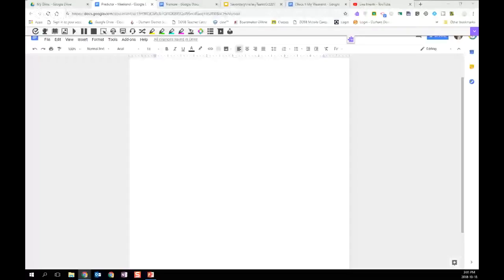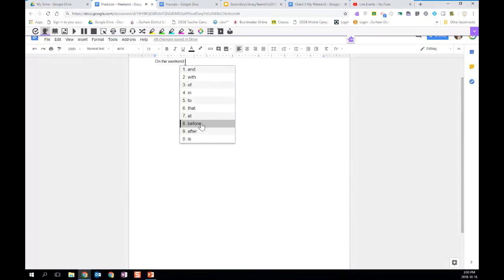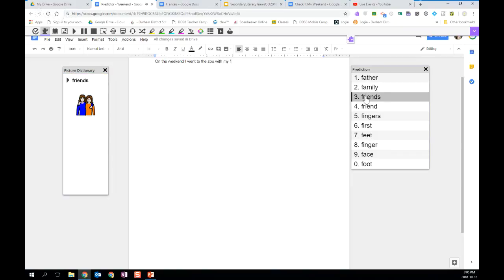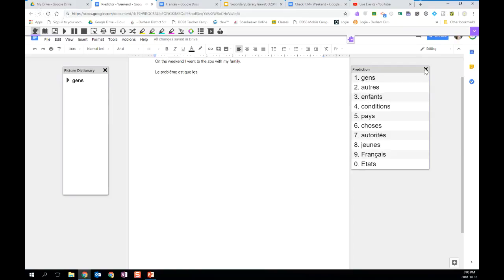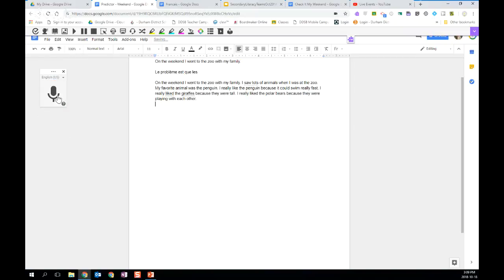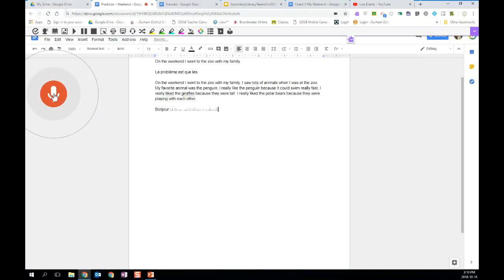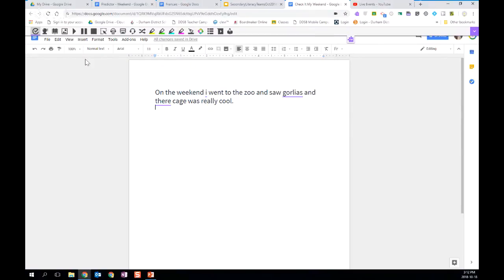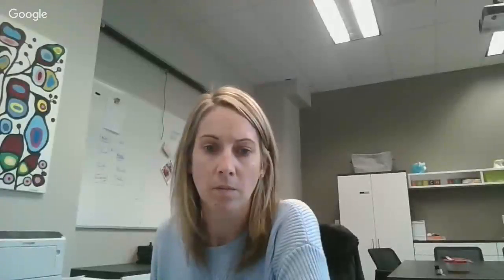BYTEsized PD - Read & Write to Support Writing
Learn about Read & Write to Support Writing, including new Check It Tool

For instructions on how to the join the chat during the live broadcast, please go